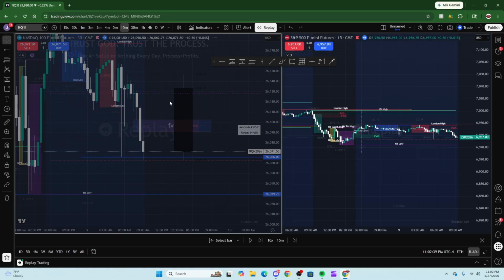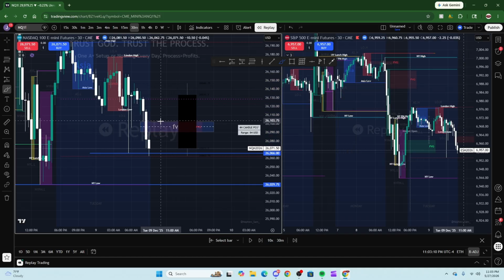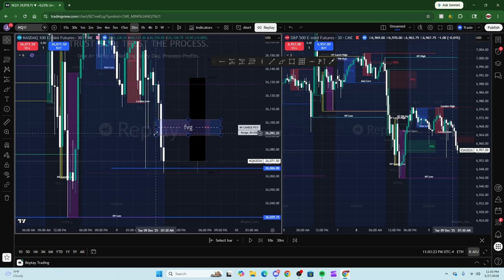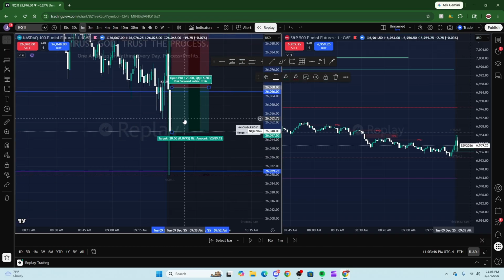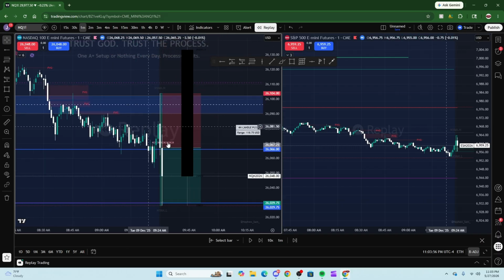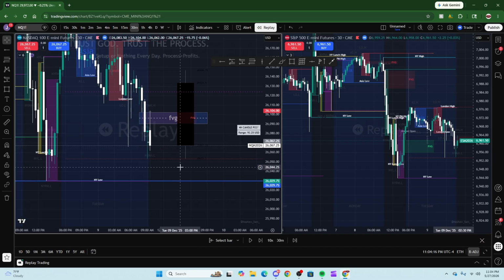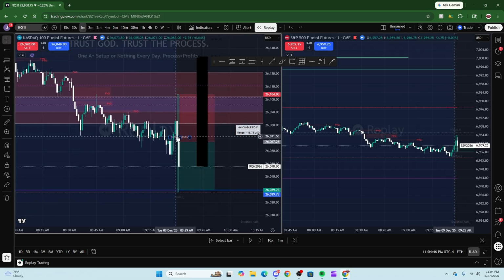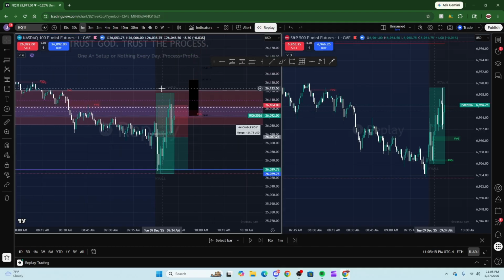How I Determine My Pre Market Levels/Bias (Technical Analysis)